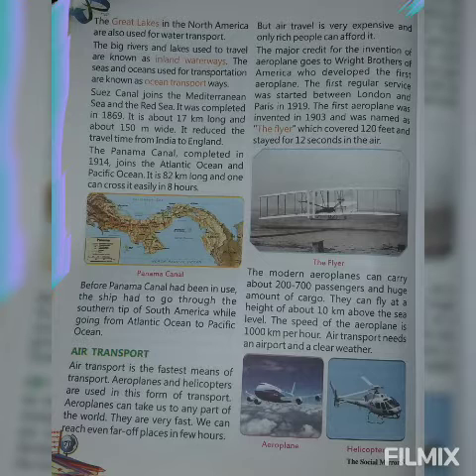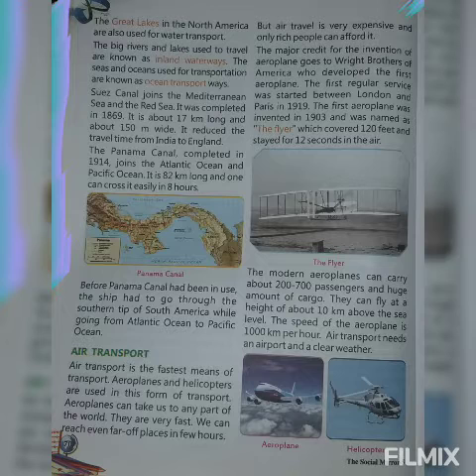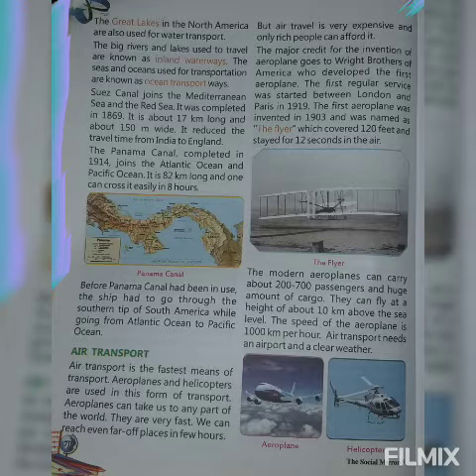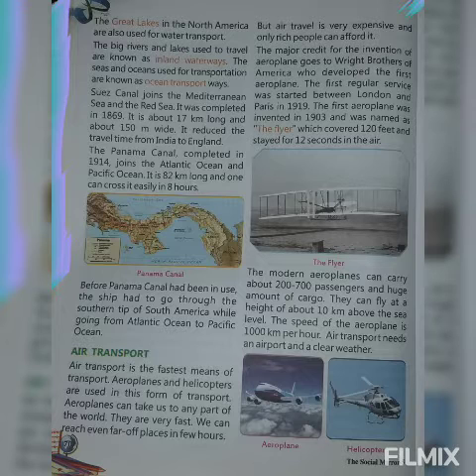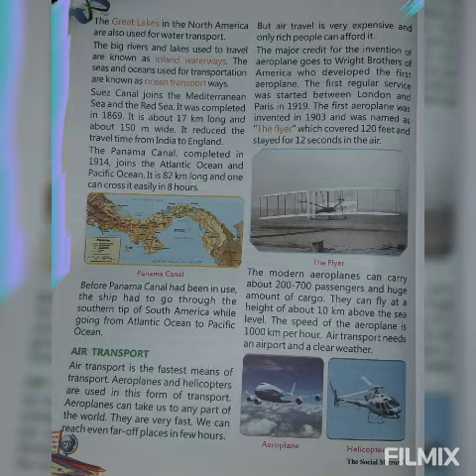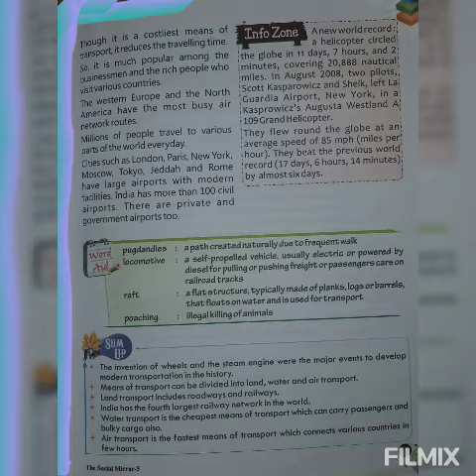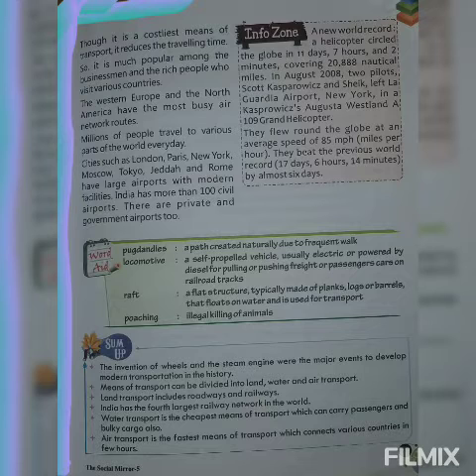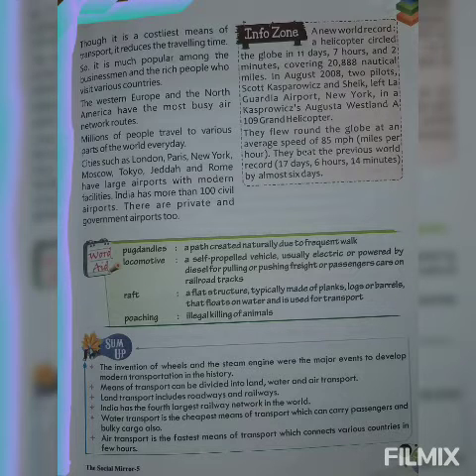Class 5th SST # Chapter 11: Conquering distances # Lecture: Last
Created by Rather Sajad